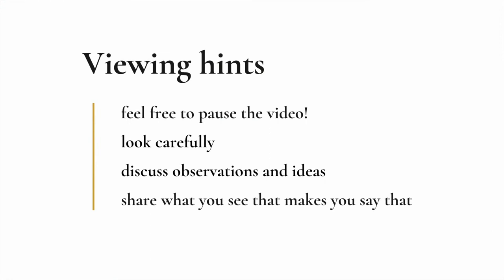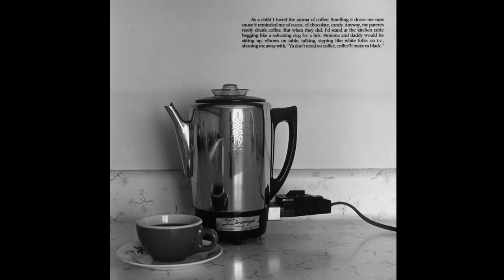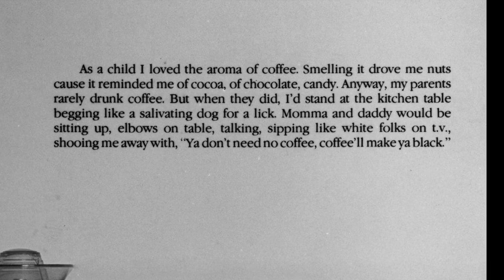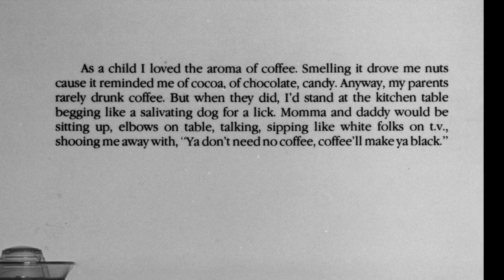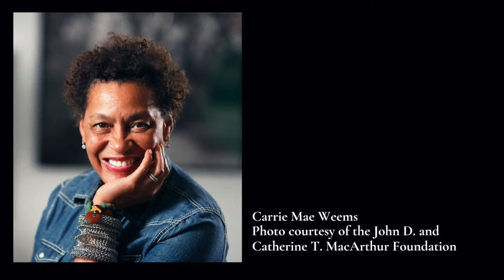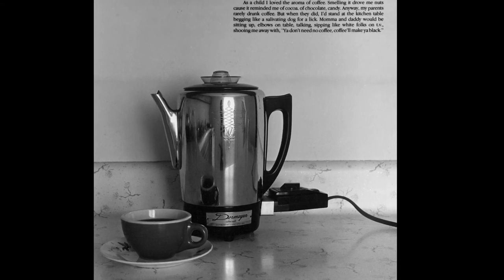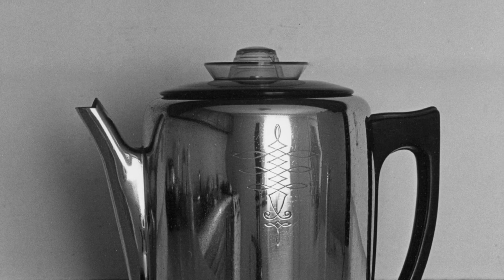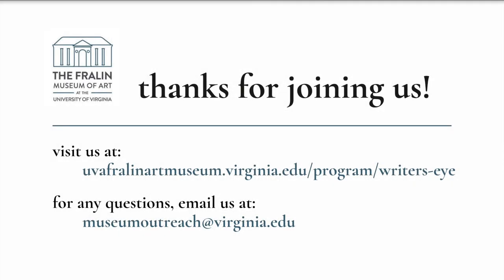Writer’s Eye Spotlight Tour: Carrie Mae Weems’ “Untitled (Coffeepot)”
Explore multiple narratives embedded in “Untitled (Coffeepot)”, from renowned contemporary photographer Carrie Mae Weems’ American Icons series. A featured selection for Writer’s Eye 2020, “Untitled (Coffeepot)” explores complex issues of childhood, sensory memory, nostalgia, parental relationships, and internalized racism. In this Spotlight Tour for The Fralin Museum of Art’s 34th annual ekphrastic writing competition, UVA student docent Lydia Colwell narrates guided viewing, shares information, and reads quotes from Weems, winner of the 2018 MacArthur Fellowship.

For more info on Carrie Mae Weems see our Writer's Eye Resources Playlist, and these other great clips!